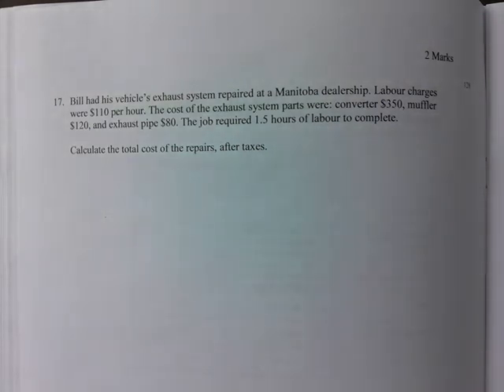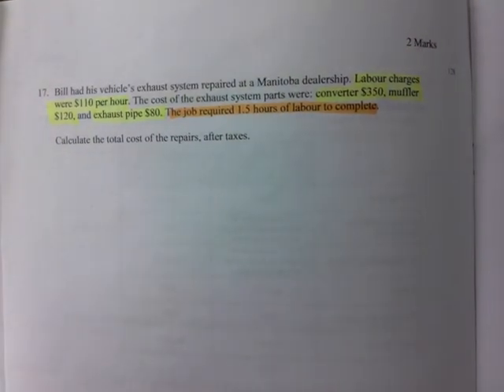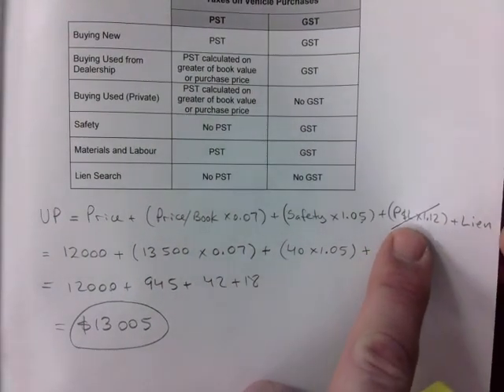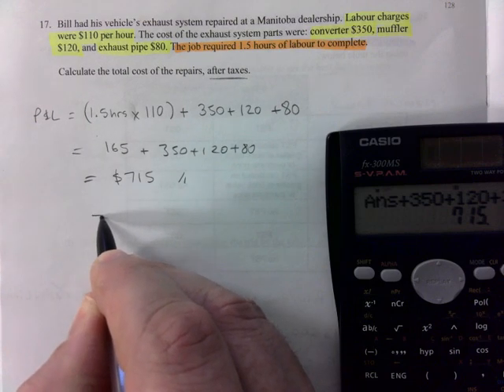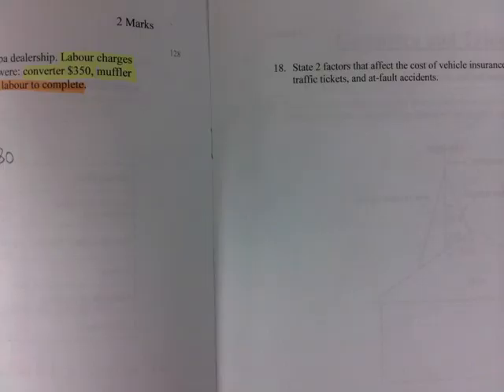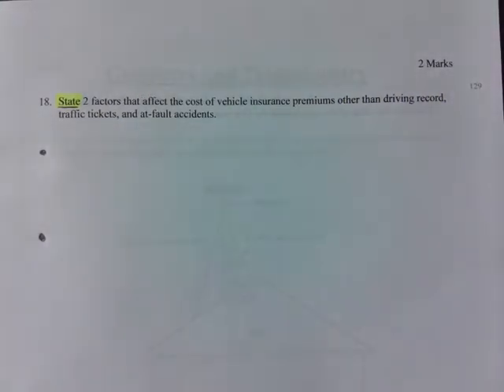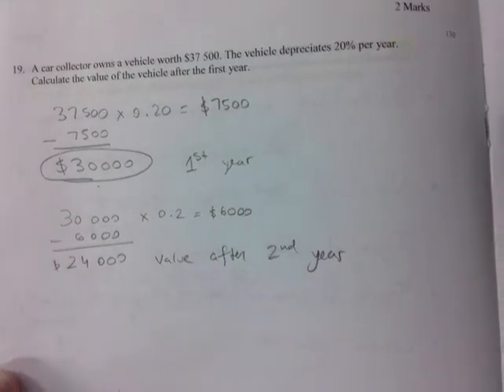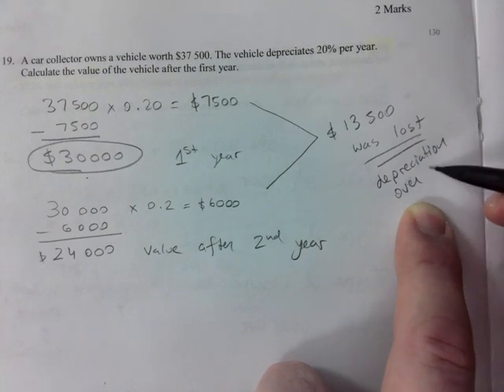ESMR4S 01 - JUN 2015 - VEHICLE FINANCE PART 2